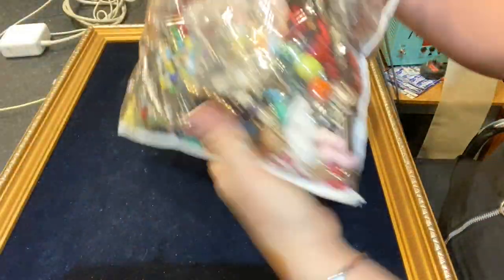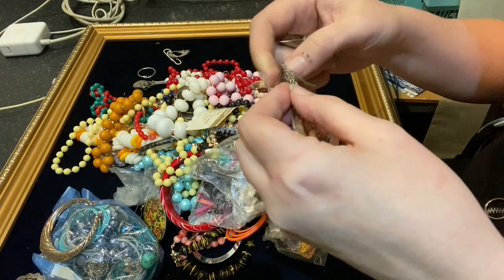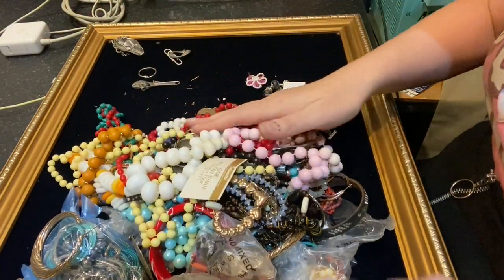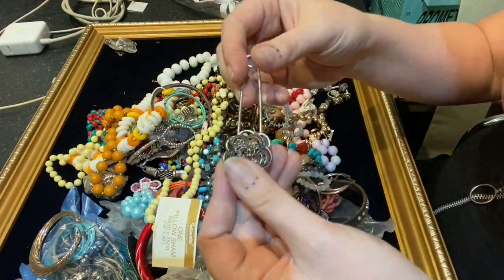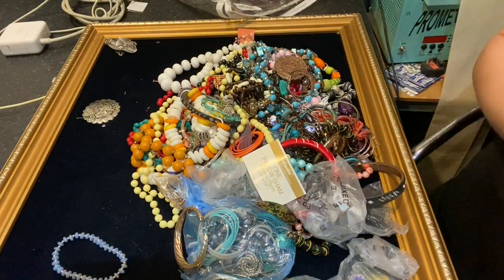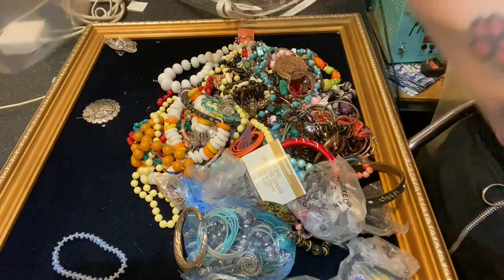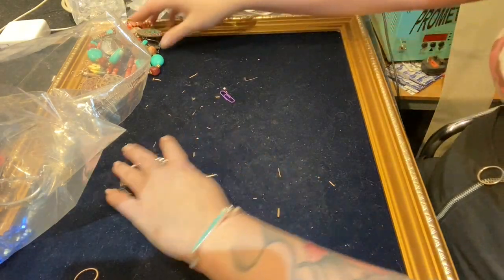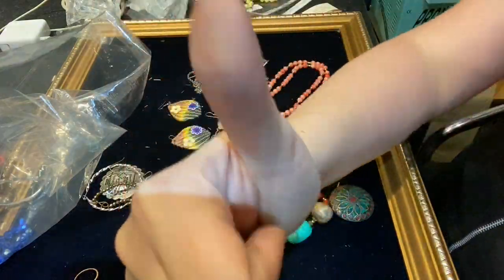MYSTERY JEWELLERY UNBAGGING | What Did I Get For £7??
KETO STUFF!